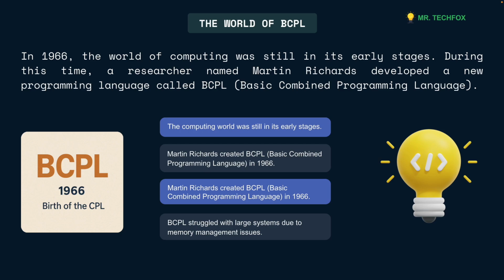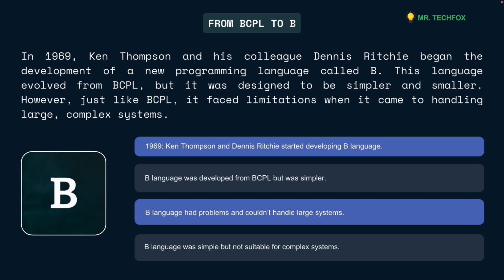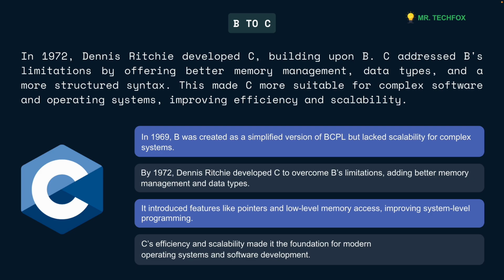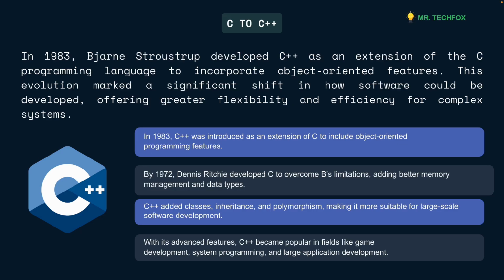How to Understand the History and Evolution of C Programming | EP 2 | C Programming in English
Welcome to "How to Understand the History and Evolution of C Programming | EP 2 | C Programming in English

In this episode, we take a deep dive into the history and evolution of the C programming language — tracing its roots from the early 1970s to its lasting impact on modern computing. C is more than just a language — it’s the backbone of operating systems, embedded systems, and high-performance software.

Whether you're just starting out or refreshing your knowledge, this video will give you a clear understanding of how C programming shaped the digital world — and why it remains relevant even in 2025 and beyond.

This series is made for beginners and noobs, presented in simple English, and designed to help you learn and master C programming with ease.